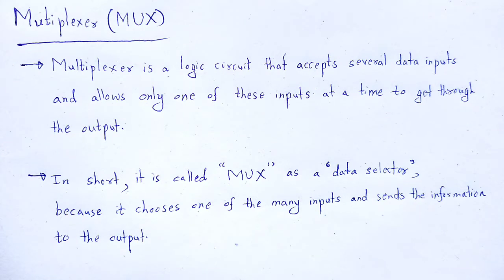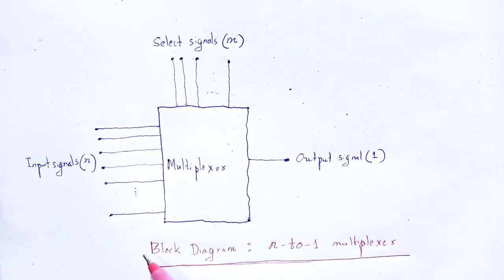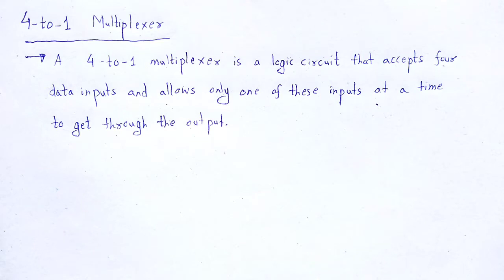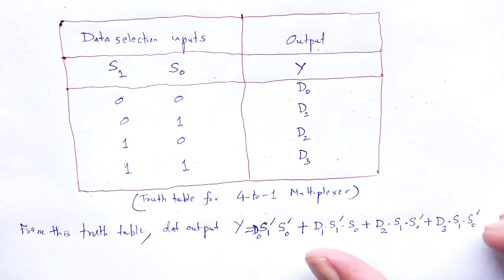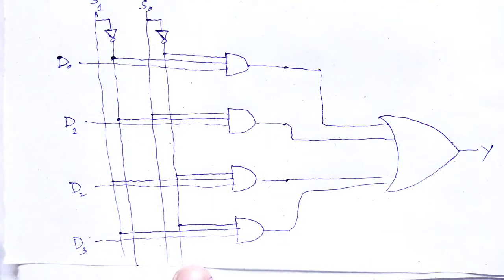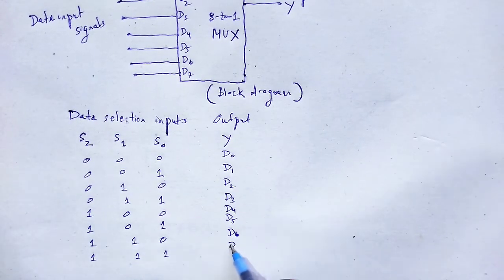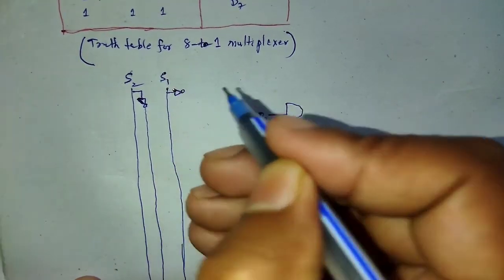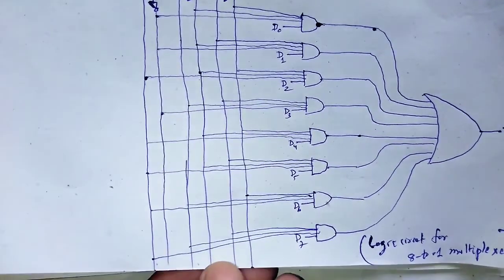DIGITAL SYSTEMS AND APPLICATIONS: Multiplexer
In this video we studied about the concept of multiplexer as 4-to-1 and 8-to-1 multiplexer with their block diagram, truth table and logic circuits.